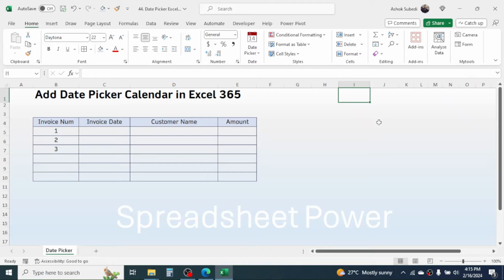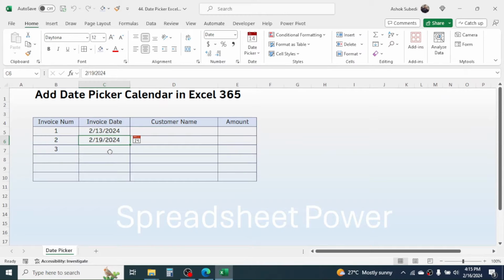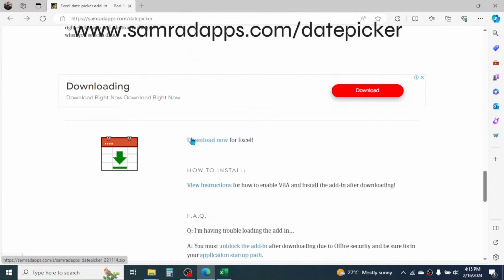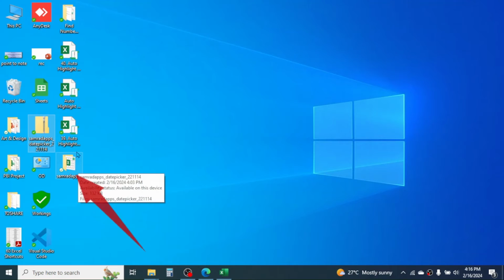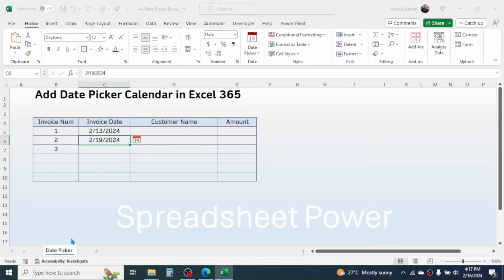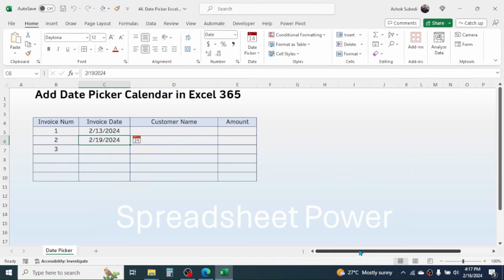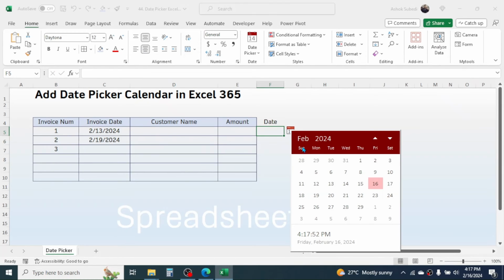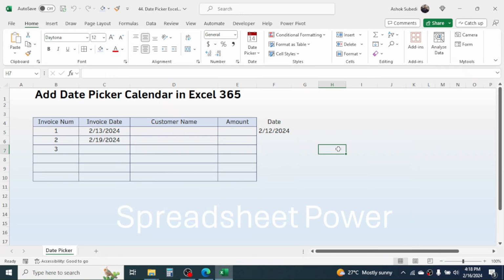How to Add Date Picker Calendar in Excel 365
Learn how to add the date picker calendar in Excel 365. By using this date picker calendar, we can easily enter date in cell.